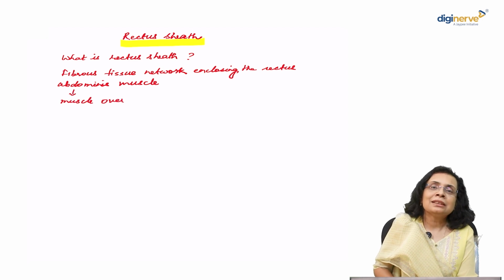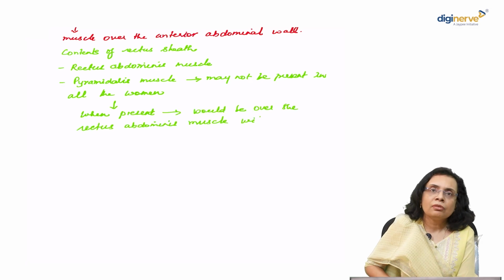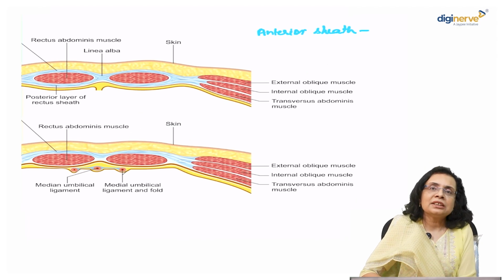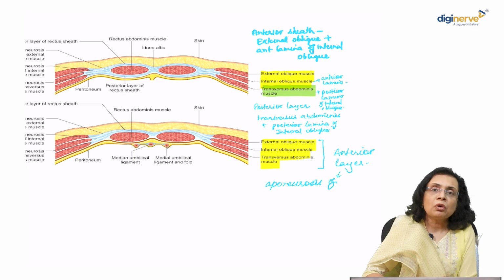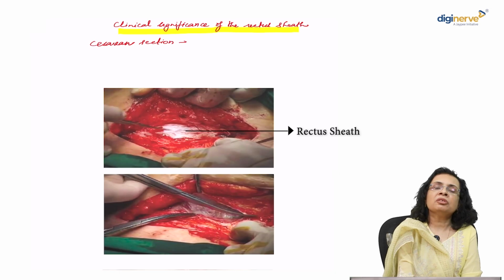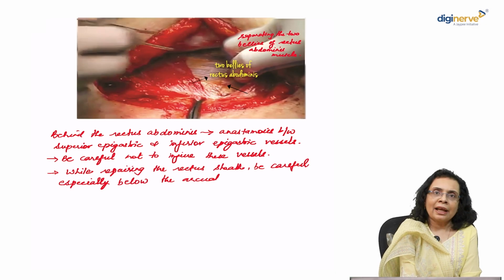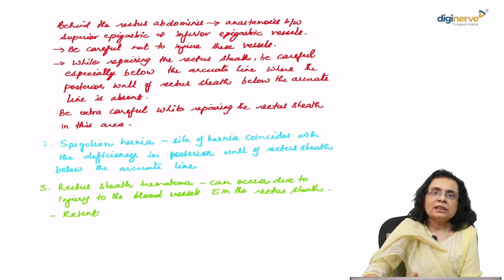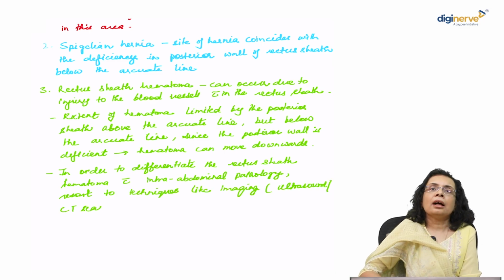Rectus Sheath | Dr Richa Saxena | Free Cracking MRCOG Crash course Part 1 Video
Welcome back to another Concept Capsule with Dr Richa Saxena, MRCOG Faculty at DigiNerve!
In this high-yield MRCOG Part 1 session, Dr Richa simplifies the Rectus Sheath an essential anatomy topic that frequently appears in exams.

In this video, you will learn:
- What is the Rectus Sheath?
A fibrous tissue envelope enclosing the rectus abdominis muscle
- Contents:
• Rectus abdominis
• Pyramidalis muscle (may be absent in some women)
- Arcuate Line: Location and anatomical significance
- Composition Above the Arcuate Line:
• Anterior layer: External oblique + anterior lamina of internal oblique
• Posterior layer: Transversus abdominis + posterior lamina of internal oblique
- Composition Below the Arcuate Line:
• Anterior layer: Aponeuroses of all three abdominal muscles
• Posterior layer: Deficient — rectus lies directly over transversalis fascia
- Clinical Significance:
• Rectus sheath handling during caesarean section
• Risk of injuring superior & inferior epigastric vessels
• Importance of careful suturing below the arcuate line
• Spigelian hernia
• Rectus sheath haematoma and its imaging considerations

Key Takeaway:
Understanding the anatomical differences above and below the arcuate line is essential for MRCOG exams and real-world surgical practice.

Faculty:
Dr Richa Saxena
MBBS, MD(OBGYN), RCOG Associate

About Course:
The Cracking MRCOG Part 1 Crash Course, curated by Dr. Richa Saxena, is a concise yet comprehensive learning program designed for rapid revision and efficient exam preparation. This course includes 171 bite-sized video lectures, 1,500 interactive flashcards, and 5 mock exam sets featuring a total of 1,000 questions, providing learners with powerful tools for active recall and self-assessment. Structured for convenience and focused learning, the program is perfect for quick revision before the exam or on-the-go study sessions, ensuring thorough coverage of high-yield concepts essential for success in MRCOG Part 1.